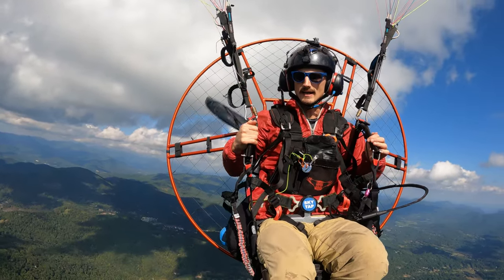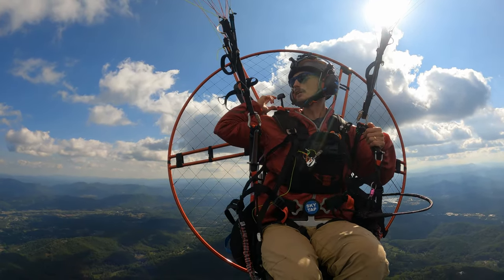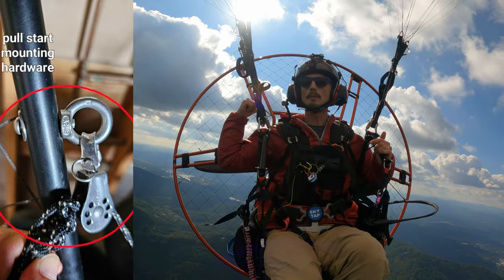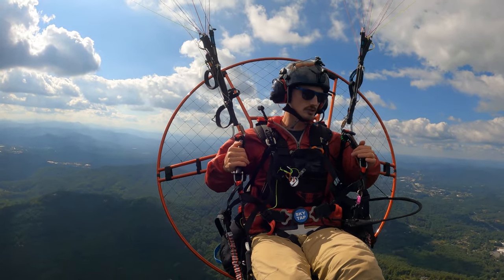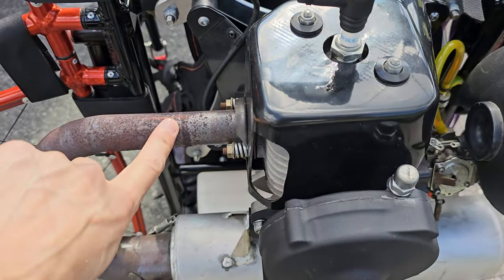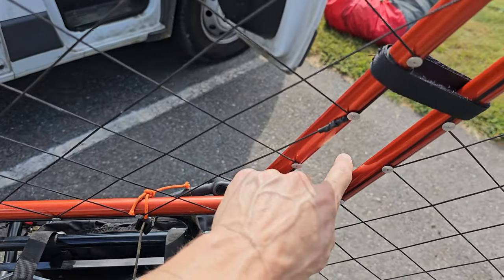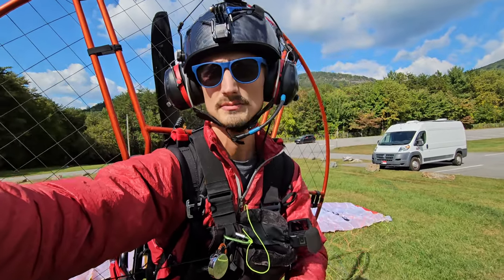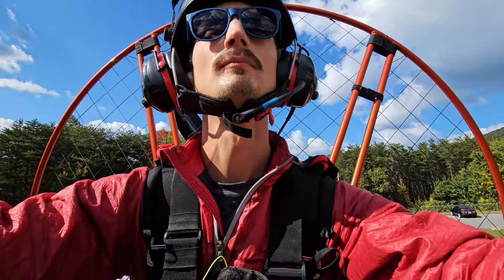Top 80 Skytap Raptor for Sale!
My Favorite Throttle from Off Grid Aviation!

Ground Camera
Ground Camera Mic
Ground Camera Mic wind cover
Helmet Camera(Gopro 9)
Gopro 9 Media Mod
Gopro Mic Adapter
360 Camera